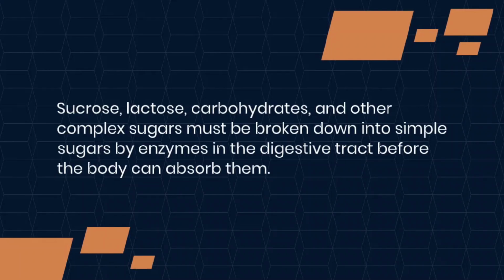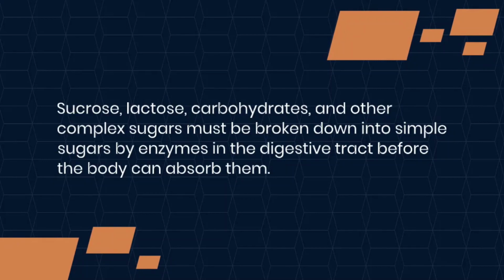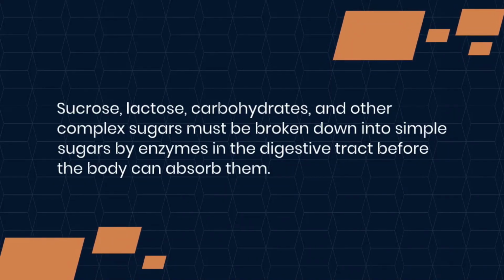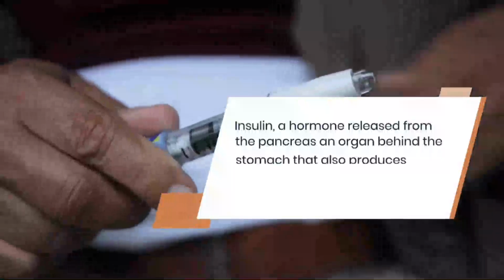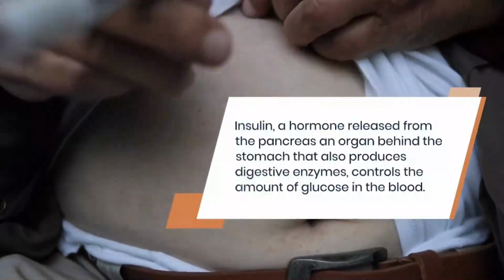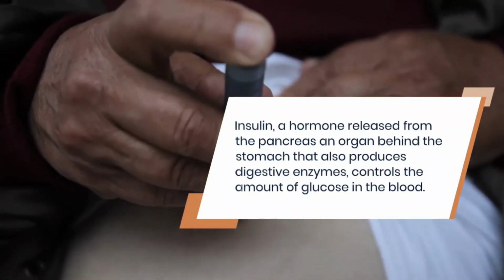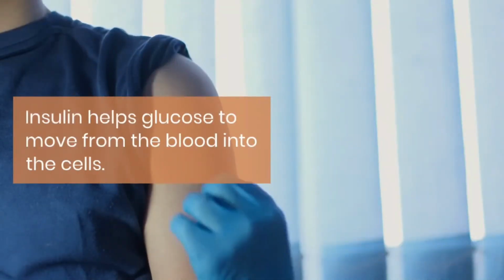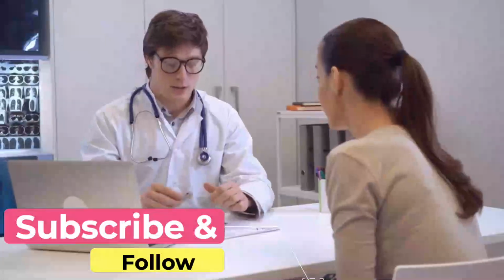What is diabetes mellitus | ⚠️🔴diabetes mellitus Symptoms | Treatment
⚠️🔴👉Use natural supplements to overcome the problem of diabetes. For more information click on the link given below-

❌❌❌ Diabetes mellitus is a disorder in which the body does not produce enough or respond normally to insulin, causing blood sugar (glucose) levels to be abnormally high.
✅👉   Urination and thirst are increased, and people may lose weight even if they are not trying to.
✅👉   Diabetes damages the nerves and causes problems with the sense of touch.
✅👉   Diabetes damages blood vessels and increases the risk of heart attack, stroke, chronic kidney disease, and vision loss.
✅👉   Doctors diagnose diabetes by measuring blood sugar levels.
✅👉   People with diabetes need to follow a healthy diet that is low in refined carbohydrates (including sugar), saturated fat, and processed foods.
They also need to exercise, maintain a healthy weight, and usually take medications to lower blood sugar levels.

❌❌❌ Diabetes mellitus is a disorder in which the amount of sugar in the blood is elevated.

Doctors often use the full name diabetes mellitus, rather than diabetes alone, to distinguish this disorder from diabetes insipidus.
Diabetes insipidus is a relatively rare disorder that does not affect blood glucose levels but, just like diabetes mellitus, causes increased urination.

✅👉  Blood sugar:
The three major nutrients that make up most food are carbohydrates, proteins, and fats. Sugars are one of three types of carbohydrates, along with starch and fiber.

There are many types of sugar. Some sugars are simple, and others are complex.
Table sugar (sucrose) is made of two simpler sugars called glucose and fructose. Milk sugar (lactose) is made of glucose and a simple sugar called galactose.